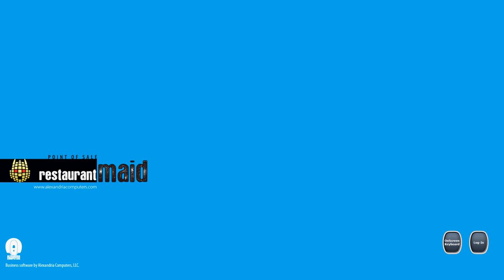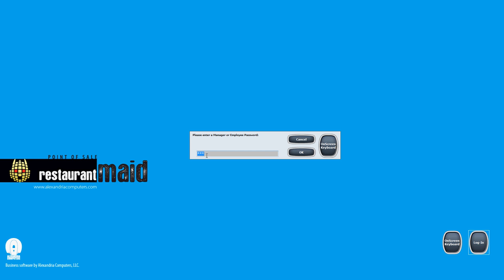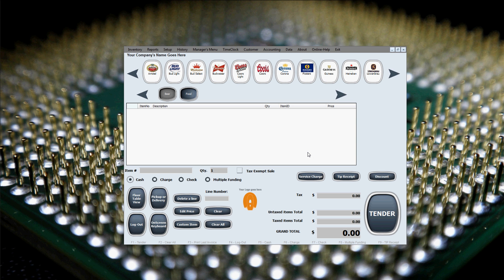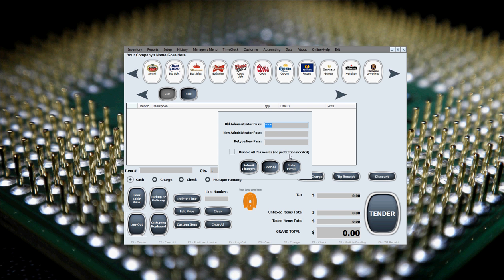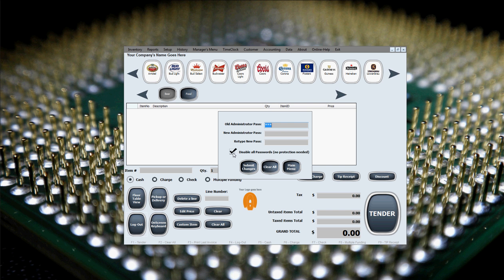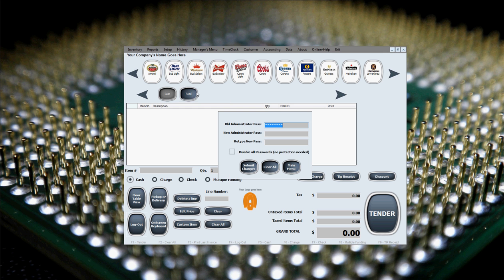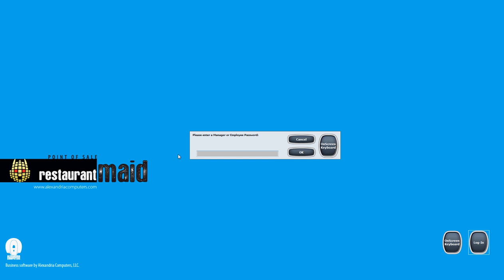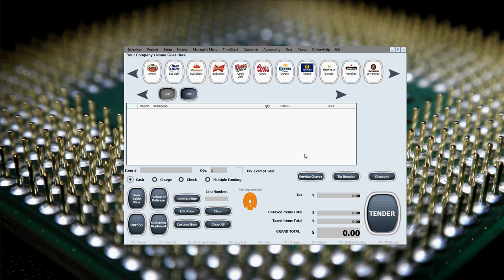Restaurant Maid 7 Administrator Password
Restaurant Maid - Restaurant Software Tutorial for Administrator Password Setup